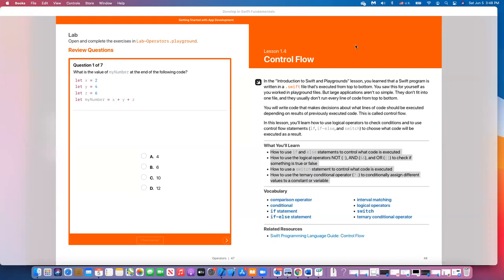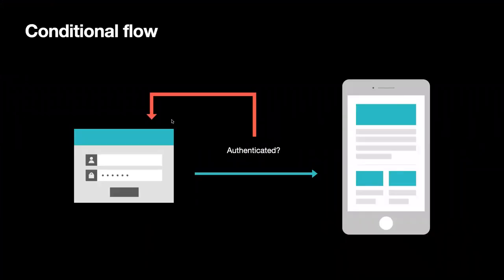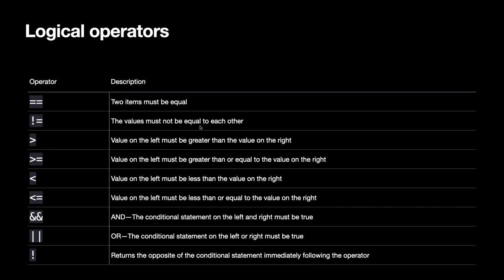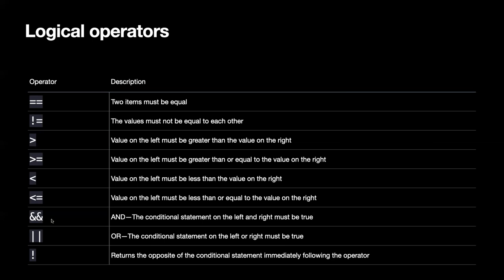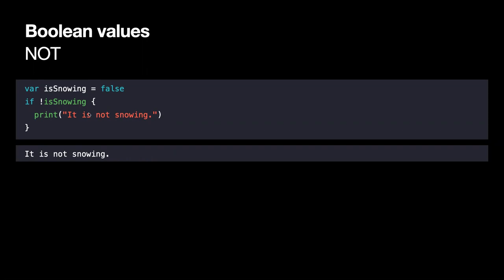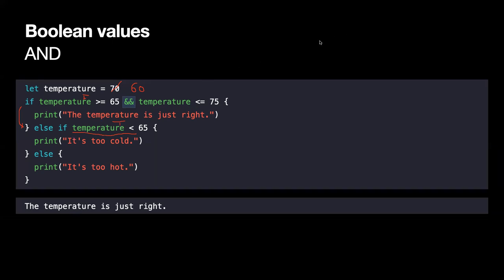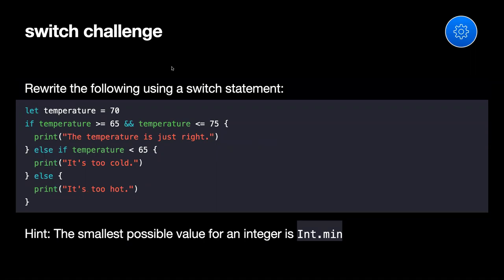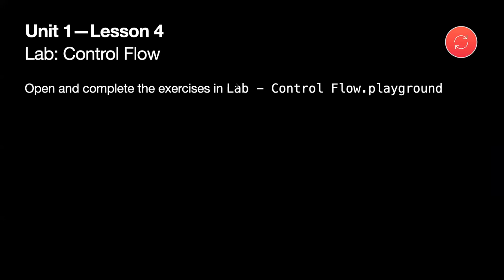05 Develop in Swift - Unit 1 Lesson 4- Control Flow (Lecture)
In this lesson you will learn:
How to use if and else statements, the logical operators NOT (!), AND (&&), and OR (||), a switch statement,  and the ternary conditional operator (?:)